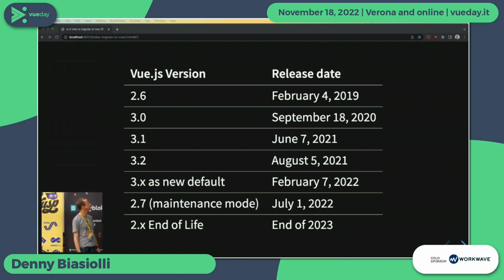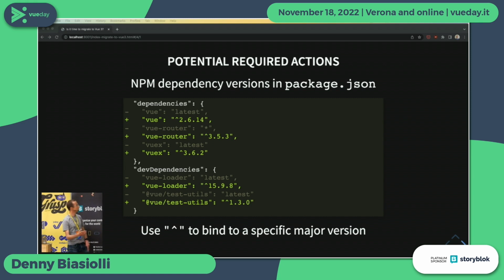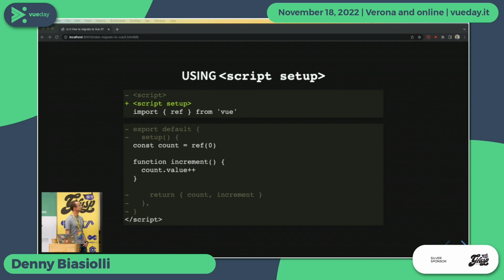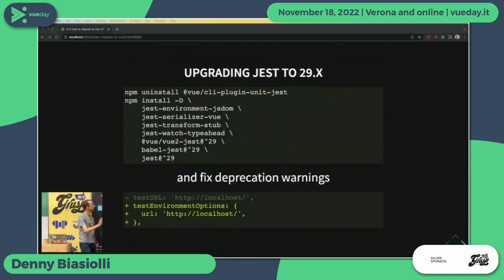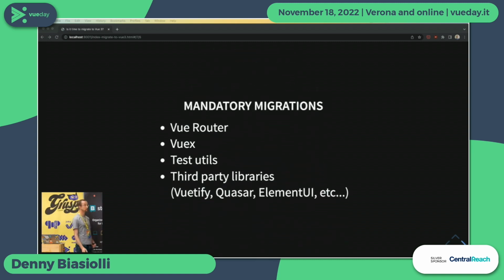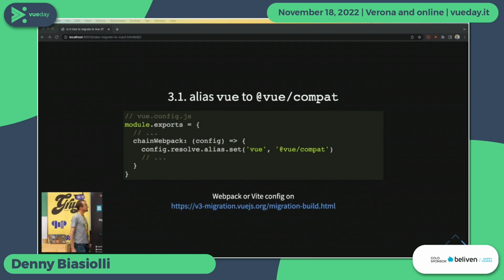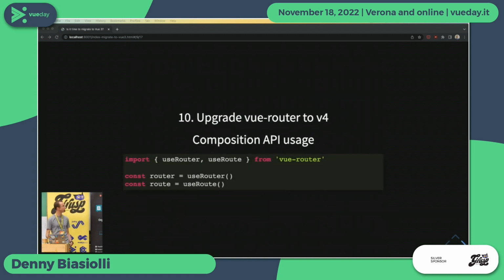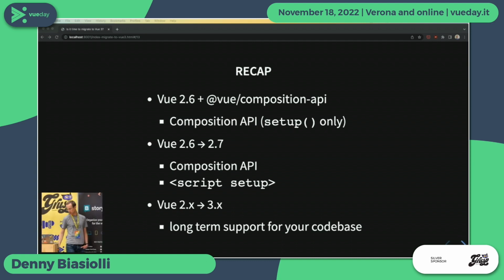Is it time to migrate to Vue 3? | Denny Biasiolli | vueday 2022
Are you eager to migrate your entire codebase to Vue 3 and composition API? Before starting the long journey away from Vue 2.6 you should consider a few intermediate steps:

- compatibility with your dependencies
- tests
- maintainability
- consider a step-by-step migration passing trough Vue 2.7
- what about the Vite/Vitest ecosystem?

vueday 2022 happened in Verona and Online on November 18th.